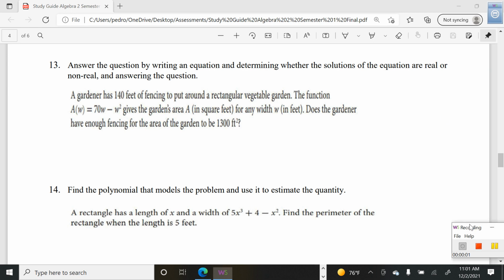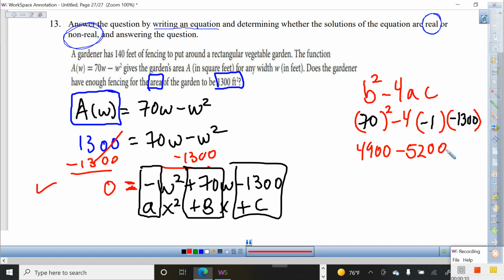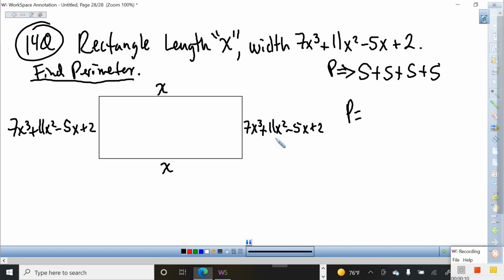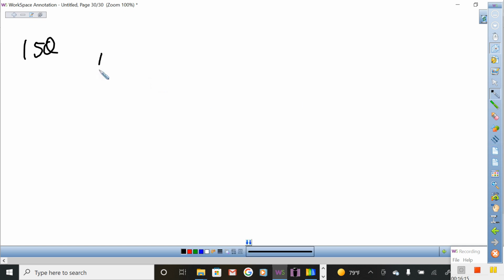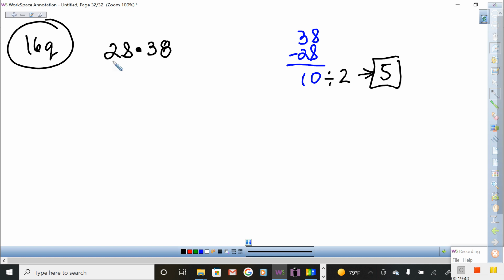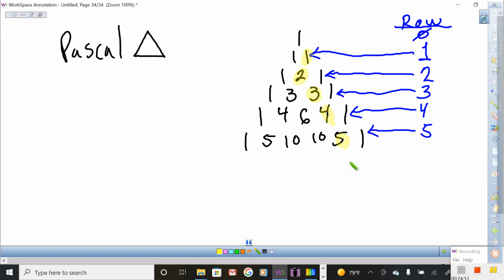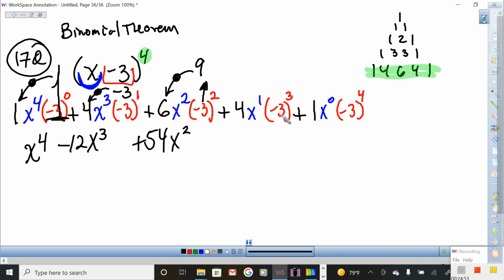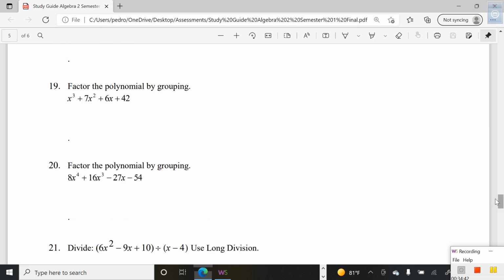Mr. Q's Cumulative Study Guide Part 4 (Problems 13-18)